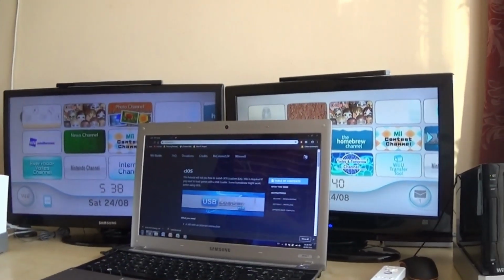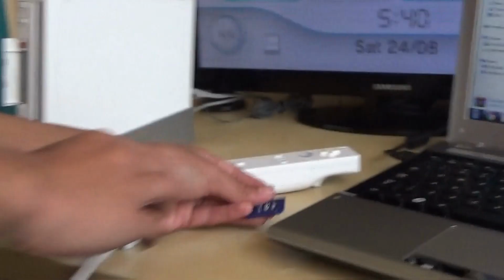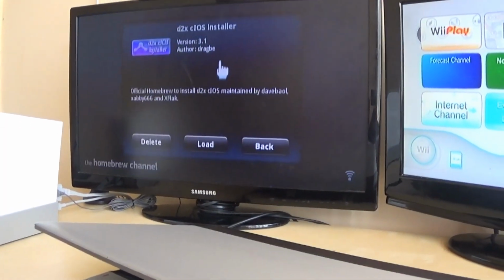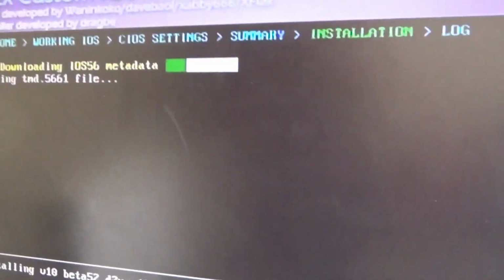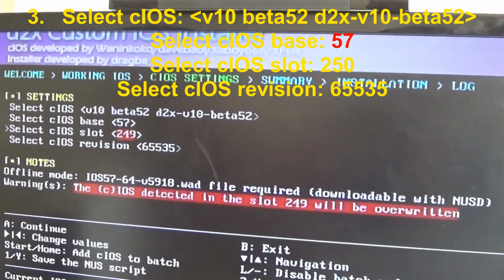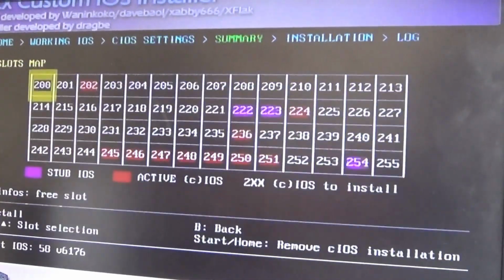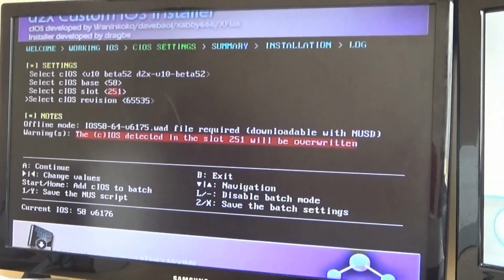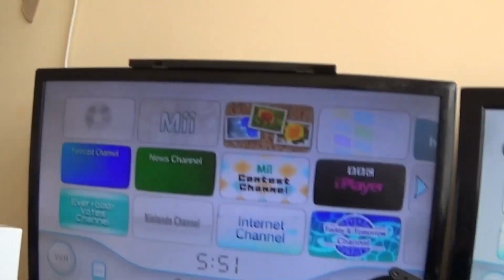How To Install d2x cIOS On Your Wii! [Required for USBLoaderGX, WiiFlow & Other Emulators]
What is up guys it is Mubeen here we are joined by Abir'z Reviews! Today we are going to be taking a look at how to install the d2x cIOS Custom Installer for your Nintendo Wii!
This is for the original Wii only, meaning all of the Nintendo Wii versions but not the Wii U. There is a seperate version of how to install it, you could look at a YouTube tutorial as a guide like this one since I don't have a Wii U to install on.